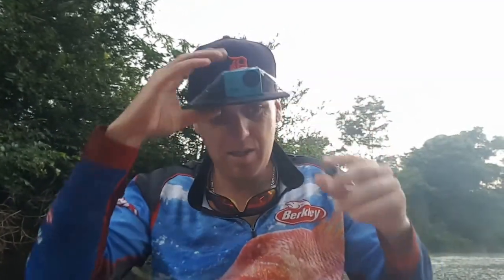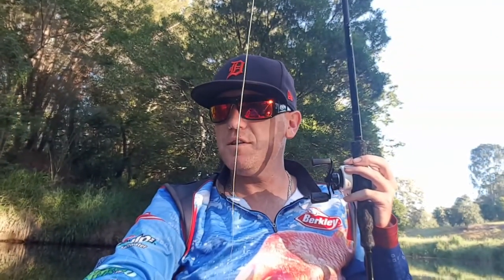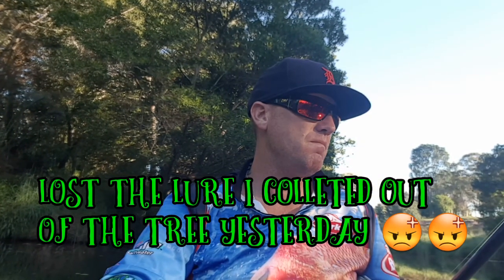Two bass and a budget head mount for ur action cam lol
Hey guys well I got my lure out of the tree yeasterday and lost it today
Easy come easy go I guess lol. Got two nice fish this morning so i was very happy about that.
                                 I am hoping to go fishing this afternoon with another one of my subscribers. So im hoping we pick up a few nice fish. Just want to say thanks for watchinh my channle im hoping 2018 will be a much better yeah.
Stay safe over christmas and as always happy fishing guys.